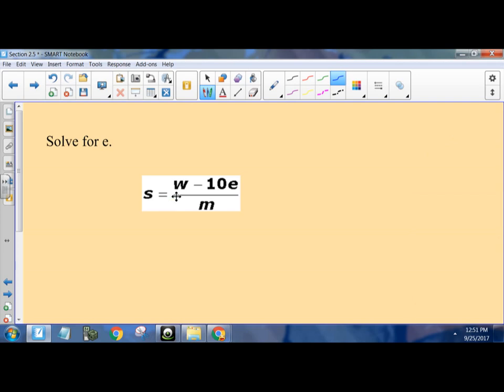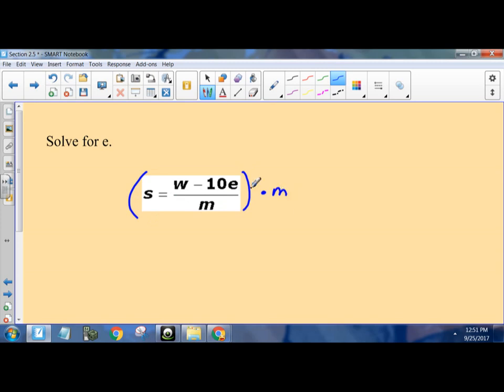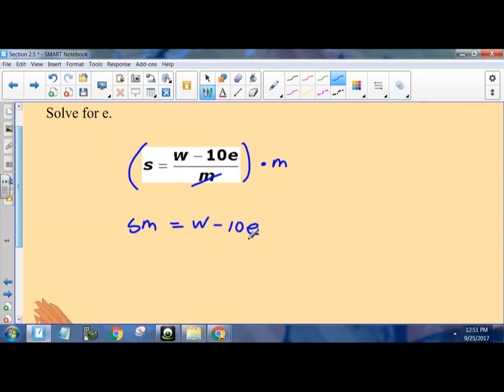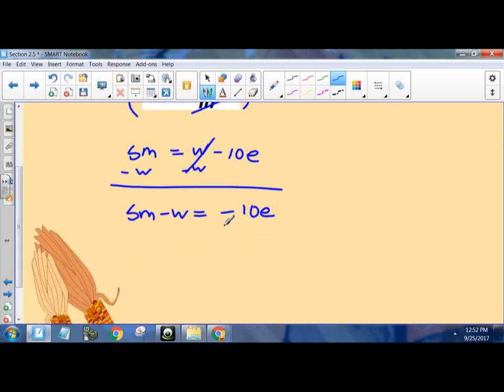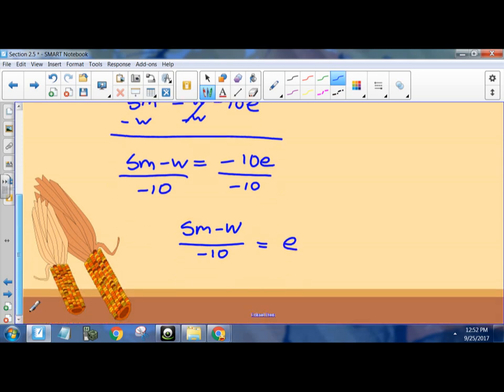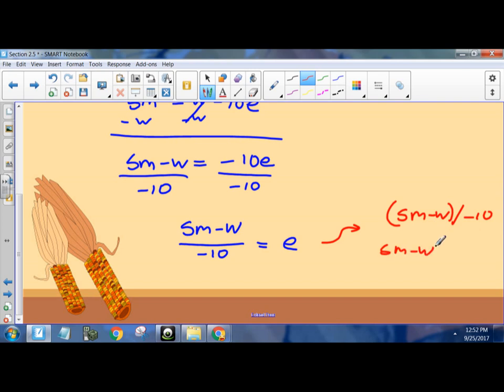Literal Equations Harder Problem